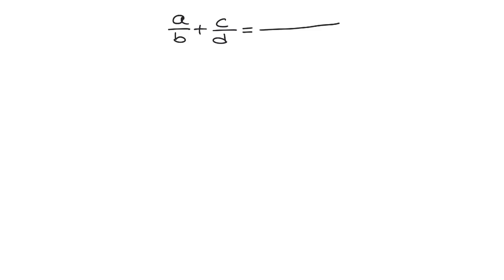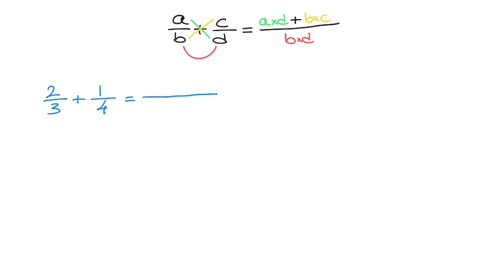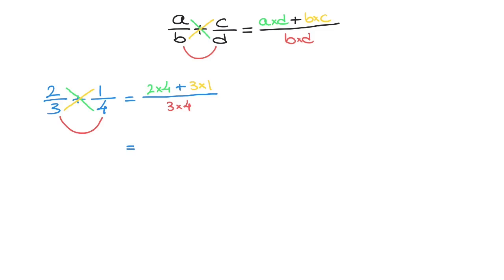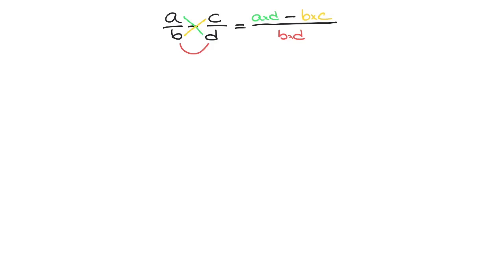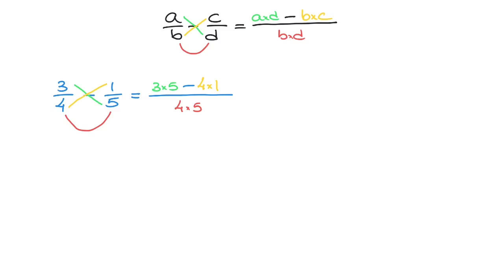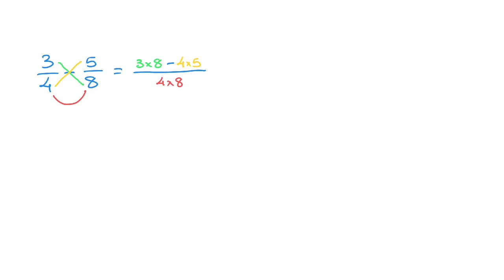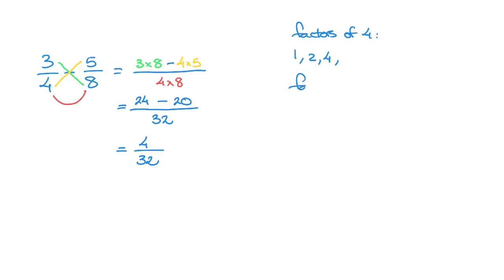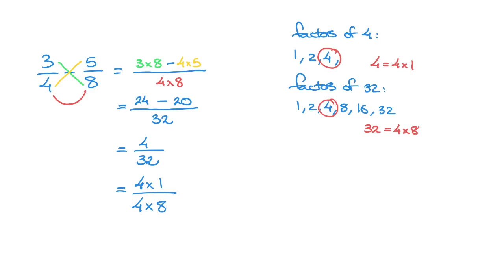Adding and Subtracting with Fractions - Method 1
Learn how to add and subtract with Fractions, with a formula. We explain the formula for addition and subtraction and work through several examples to show how it’s done.